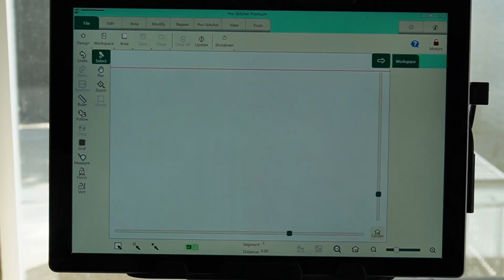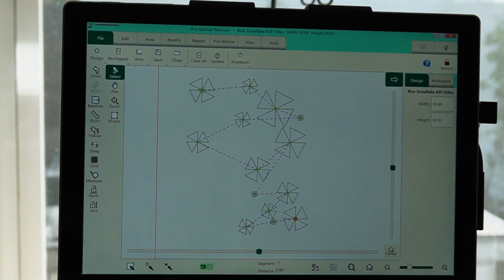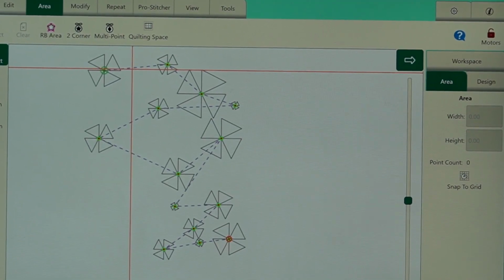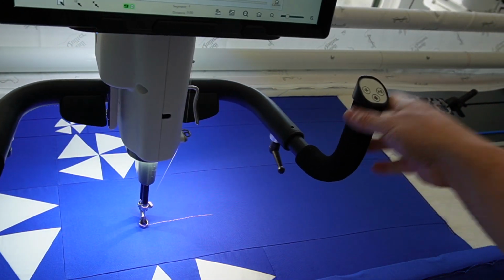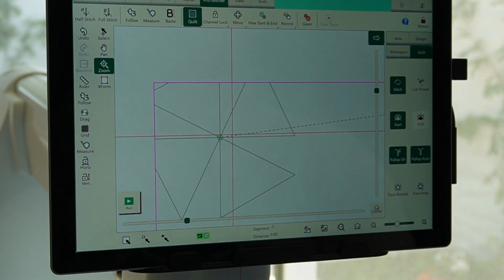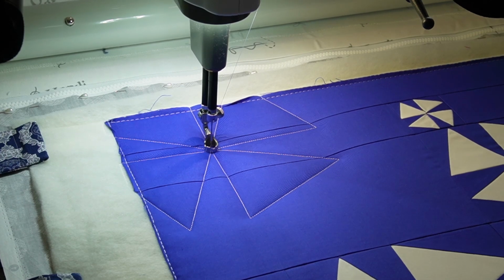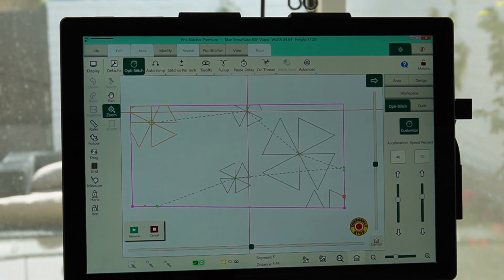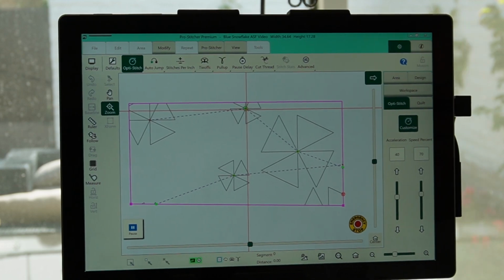Stitching the Zero Placement Layout on the December Quilt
Hey all,

Today we are stitching out the custom layout I did for my December QAL quilt.  I advanced as normal, so nothing special here.  It's actually much easier here because you don't have to worry about things lining up perfect.  My favorite part of this video is when I make the mistake while free motion quitting and just start laughing. I still laugh when I see this quite and I think it's have some to do with how much I love to long arm quilt and I think I was starting to for get that.  I was taking things a little too serious for a while.  I hope you enjoy it and might try to use this process for one of your quilts. It's a very specific application but for some quilts, would be the perfect way to do it.

HQ Echo Feet:

Adam